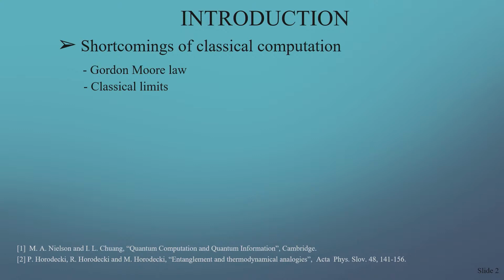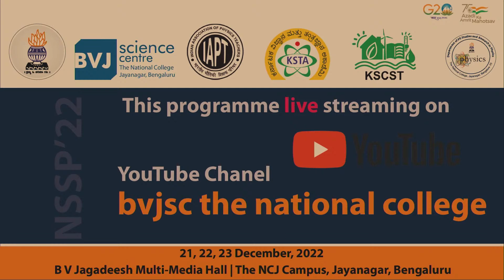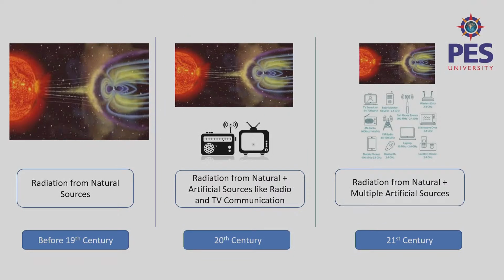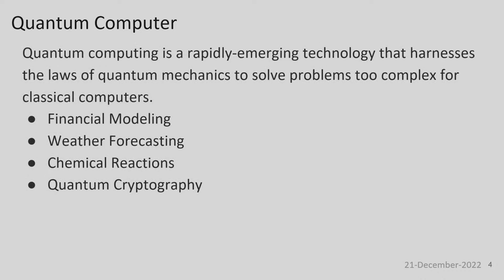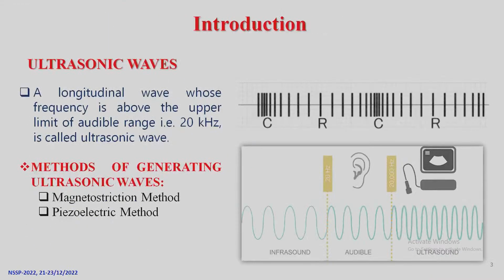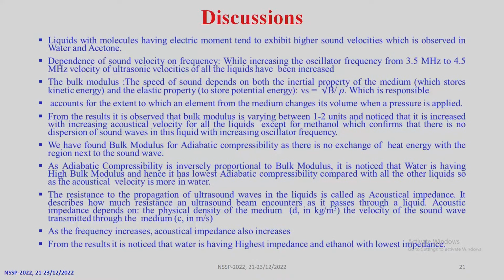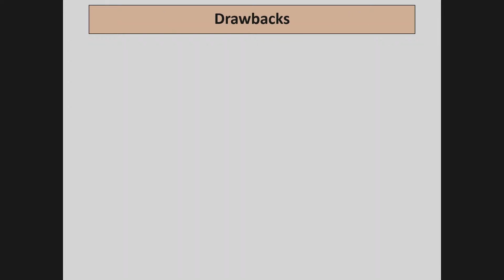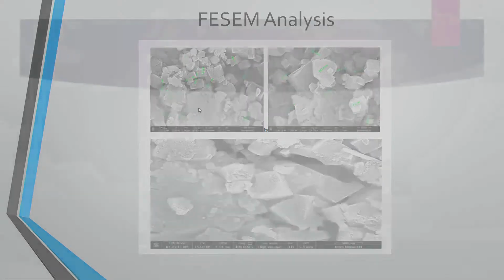9th National Student Symposium on Physics 2022 - Session 2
INDIAN ASSOCIATION OF PHYSICS TEACHERS (IAPT) is organizing
9th National Student Symposium on Physics 2022 from 21 to 23 December, 2022
at  The Multi-Media Hall, B V Jagadeesh Science Centre,
The National College (Autonomous)
Jayanagar, Bengaluru
Oral Presentation